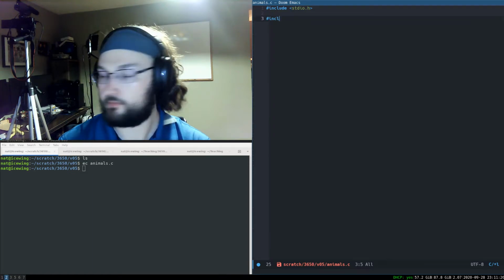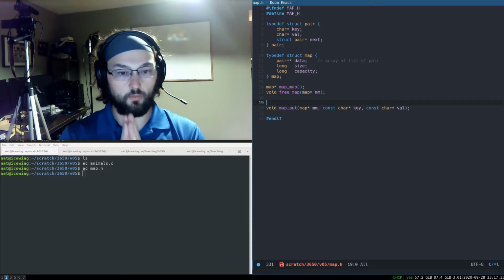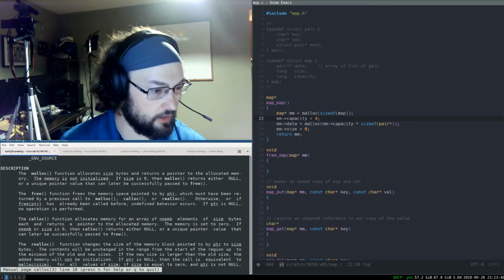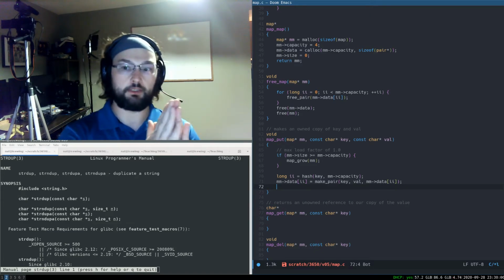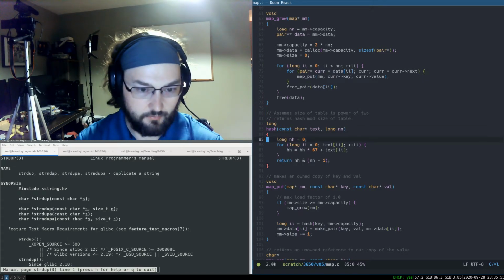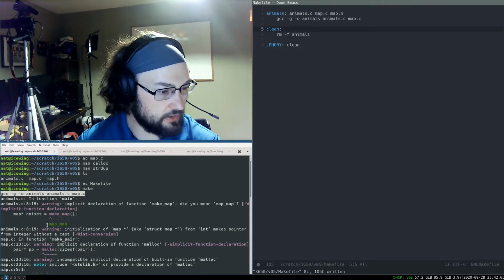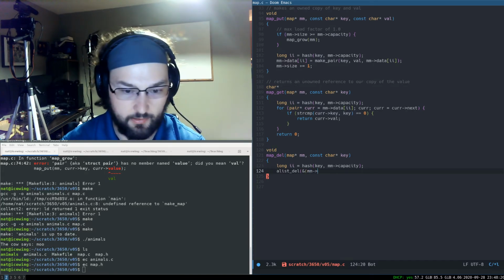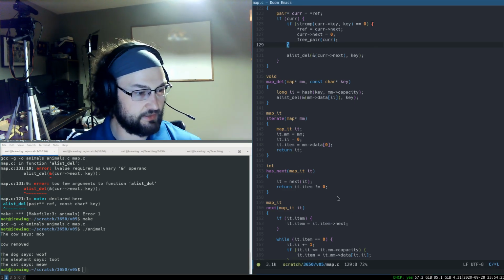cs3650 05 02 hash table code